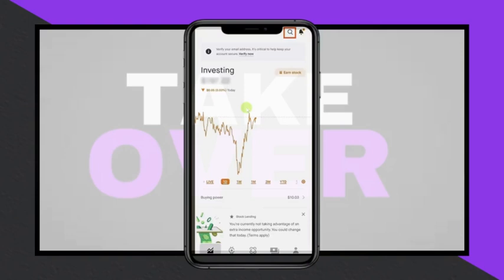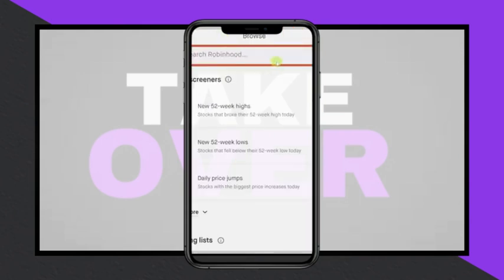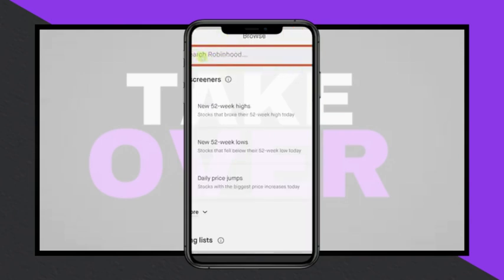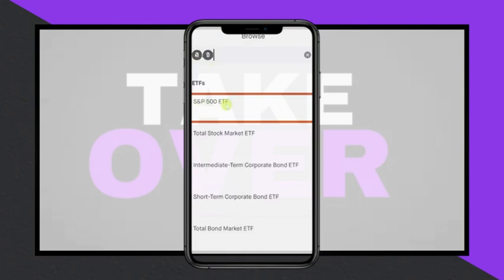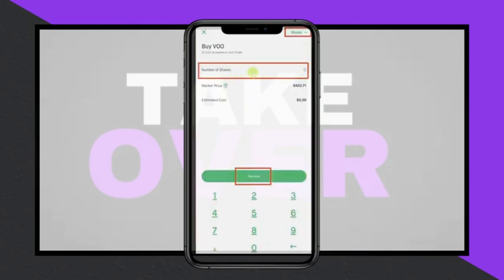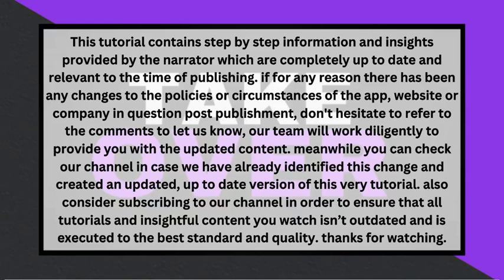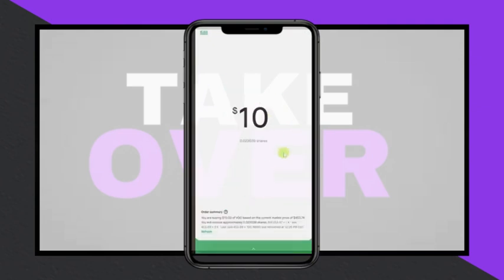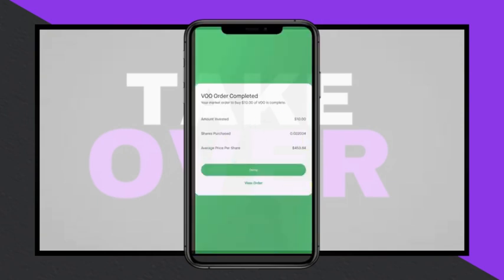How To Buy Voo On Robinhood (2025)